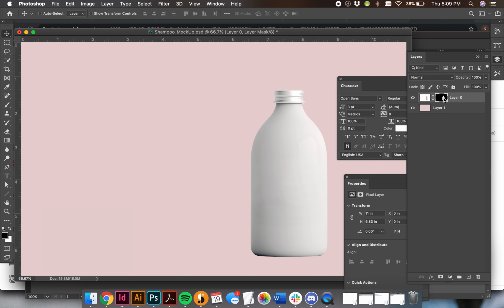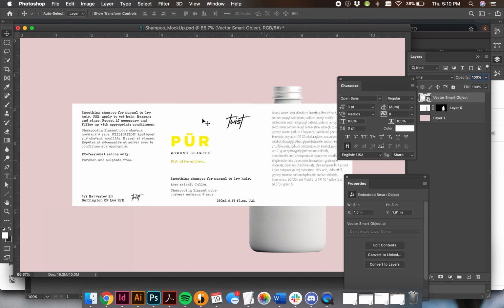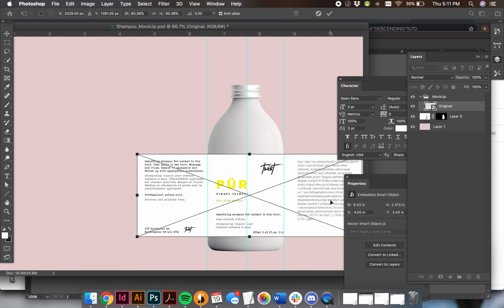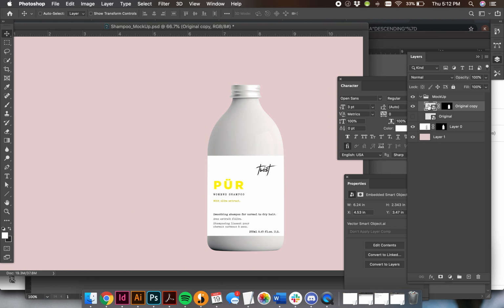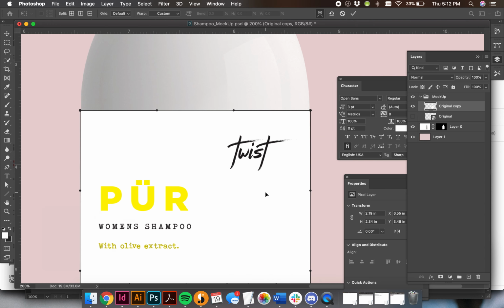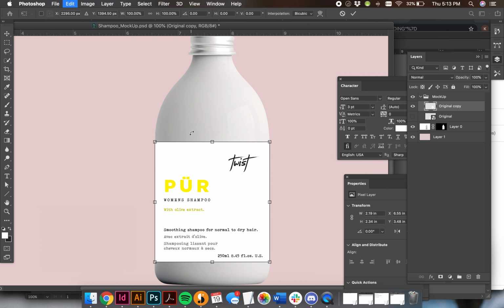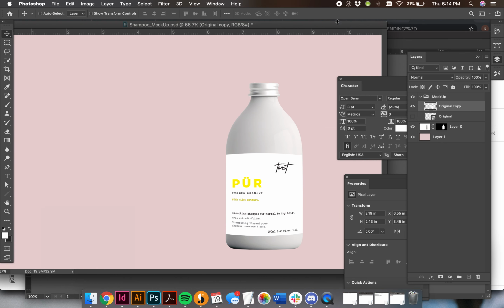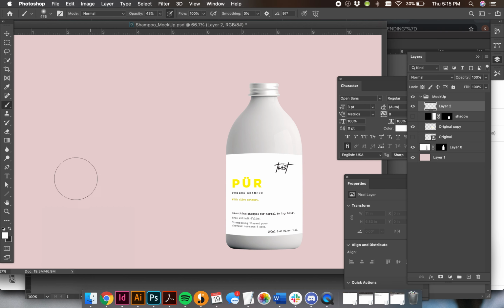Bottle Mock Up